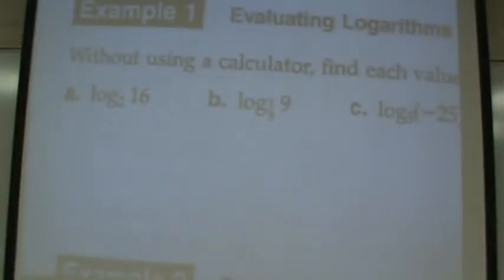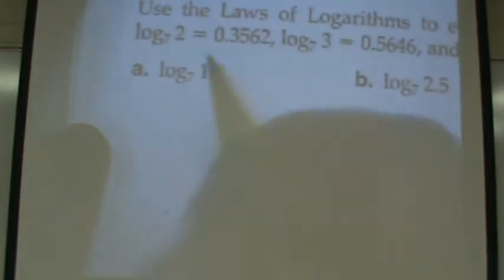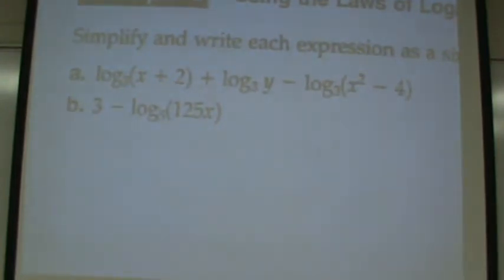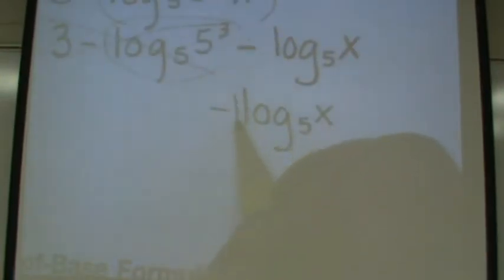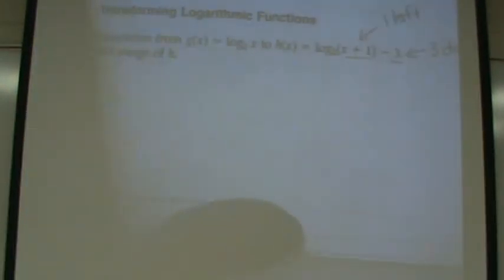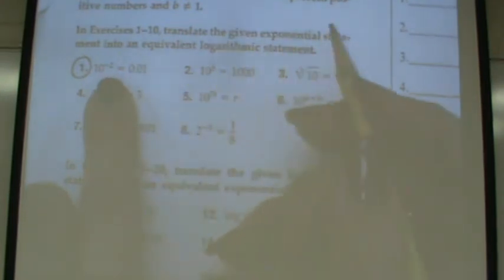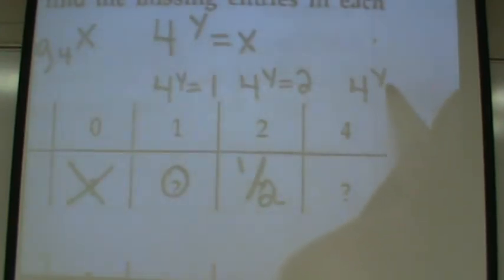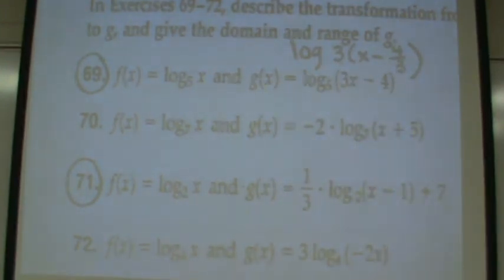2014 January 31 PreCalculus 5.5A Notes